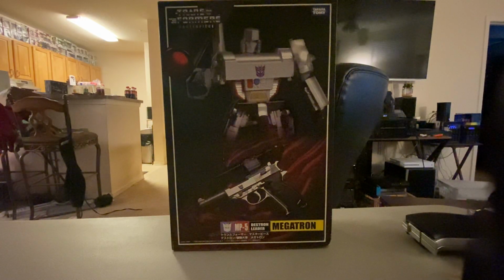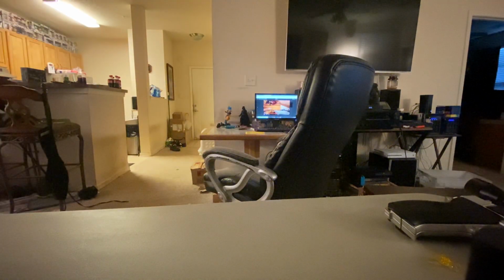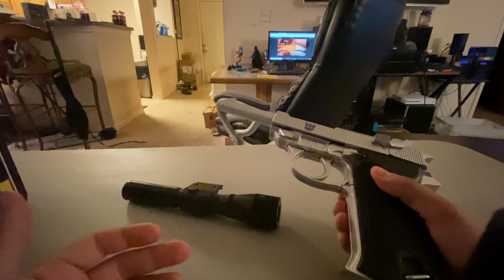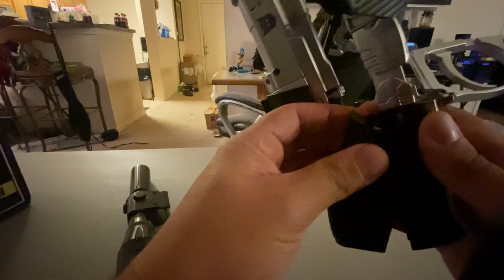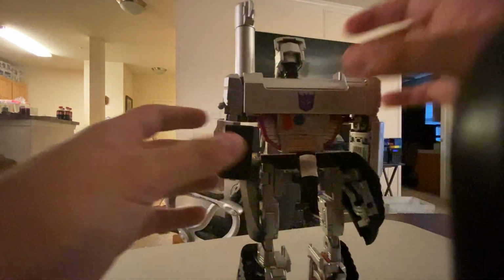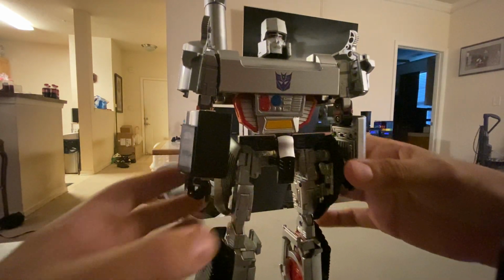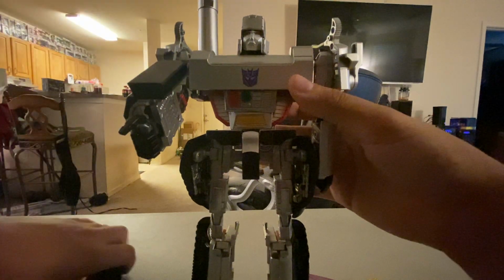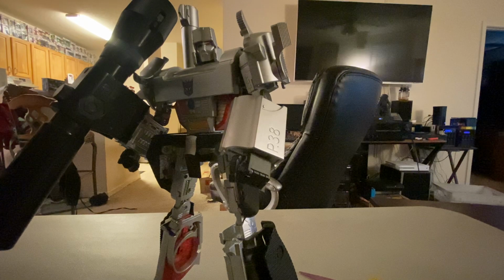Masterpiece Megatron (MP-5) Review.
My second Masterpiece review and (arguably) the most infamous figure in the line. Oh boy.